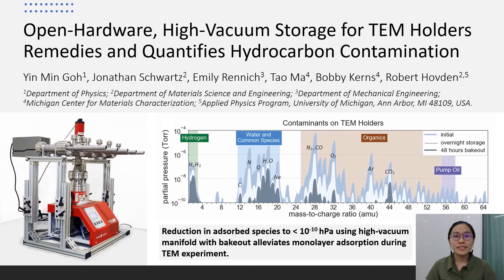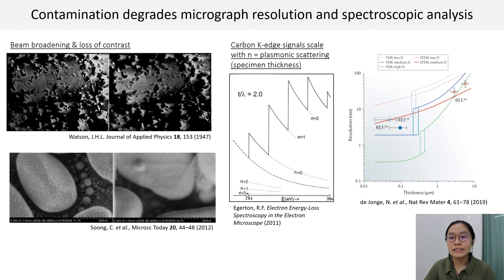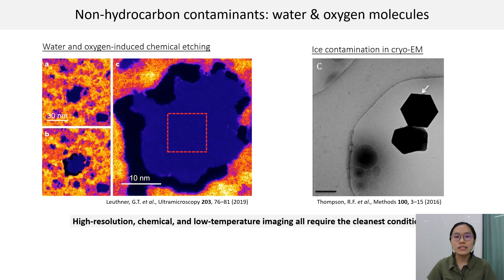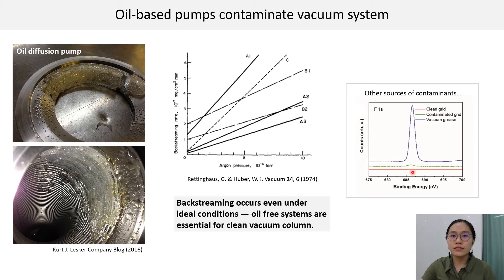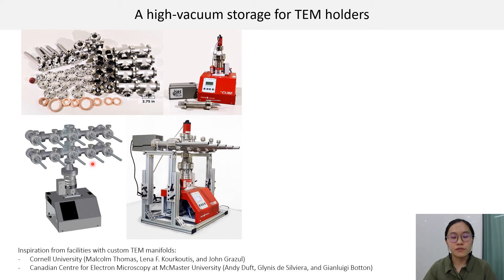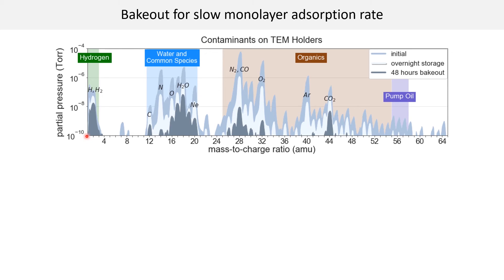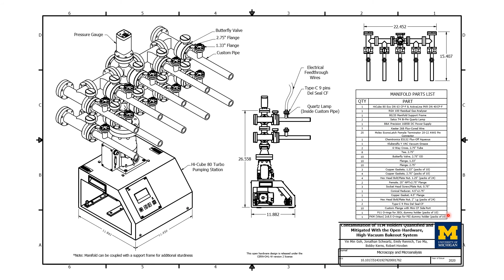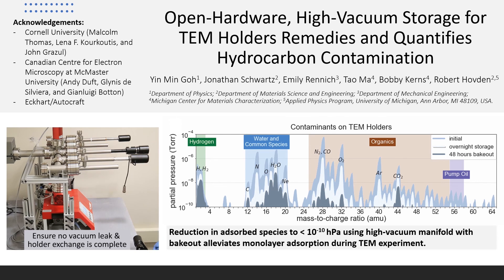Open-Hardware, High-Vacuum Storage for TEM Holders Remedies and Quantifies Hydrocarbon Contamination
Presentation by Yin Min Goh for Microscopy & Microanalysis 2020

Hydrocarbon contamination plagues high-resolution and analytical electron microscopy by depositing carbonaceous layers onto surfaces during electron irradiation, which can render carefully prepared specimens useless. Increased specimen thickness degrades resolution with beam broadening alongside loss of contrast. The large inelastic cross-section of carbon hampers accurate atomic species detection. Oxygen and water molecules pose problems of lattice damage by chemically etching the specimen during imaging. These constraints on high-resolution and spectroscopic imaging demand clean, high-vacuum microscopes with dry pumps. Here, we present an open-hardware design of a high-vacuum manifold for transmission electron microscopy (TEM) holders to mitigate hydrocarbon and residual species exposure. We quantitatively show that TEM holders are inherently dirty and introduce a range of unwanted chemical species. Overnight storage in our manifold reduces contaminants by 1-2 orders of magnitude and promotes 2-4 times faster vacuum recovery. A built-in bakeout system further reduces contaminants partial pressure to below 10−10 Torr (~4 orders of magnitude down from ambient storage) and alleviates monolayer adsorption during a typical TEM experiment. We determine that bakeout of TEM holder with specimen held therein is the optimal cleaning method. Our high-vacuum manifold design is published with open-source blueprints, parts list, and cost.